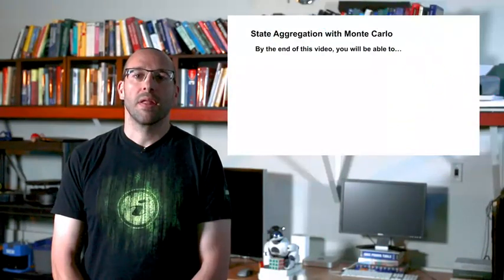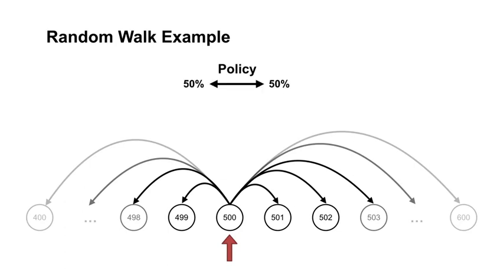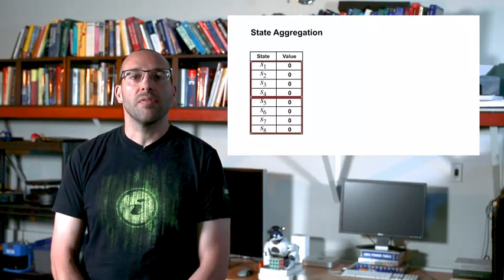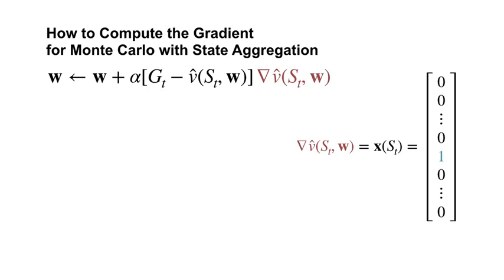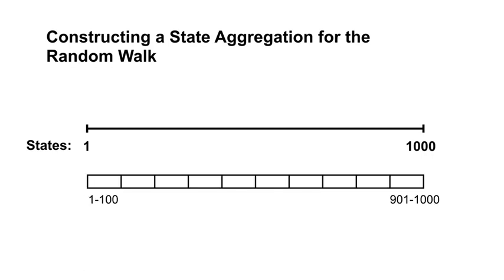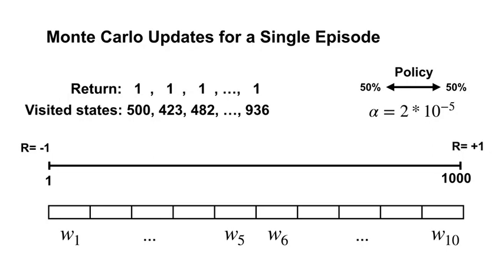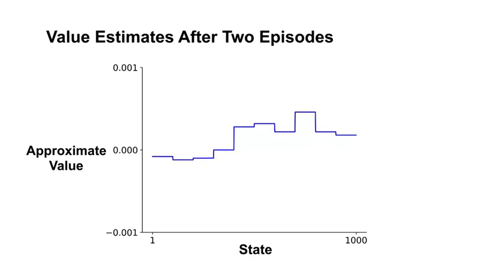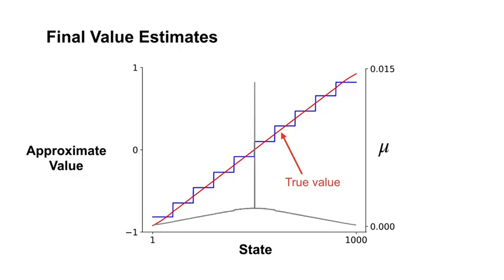8 State Aggregation with Monte Carlo